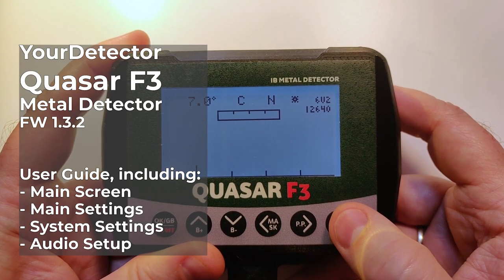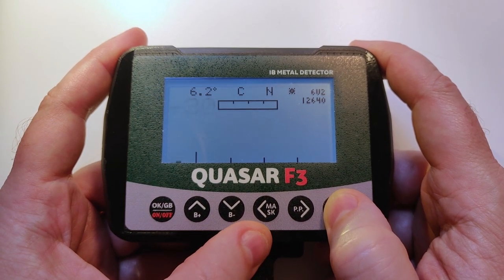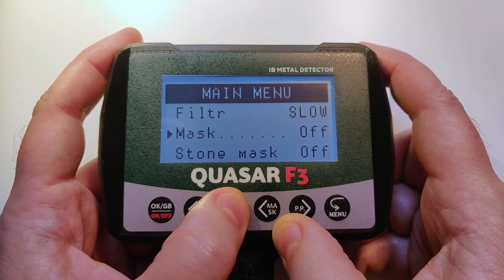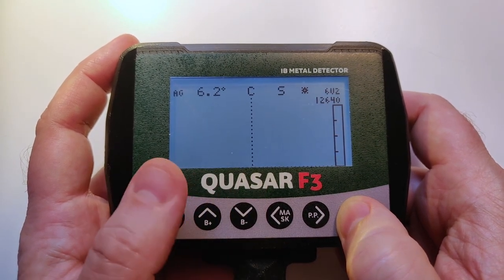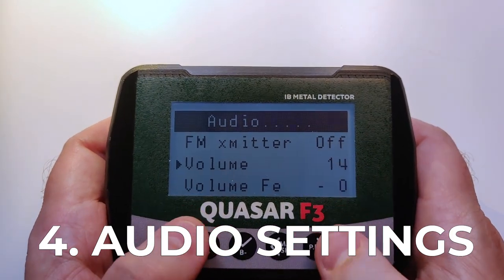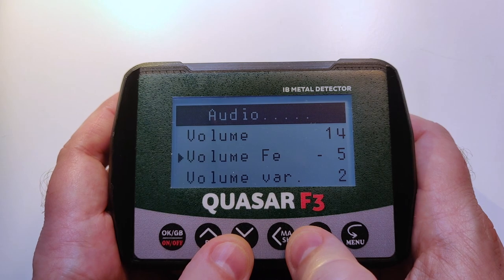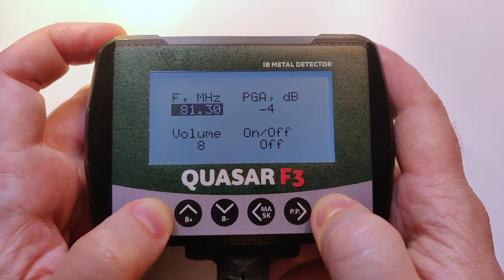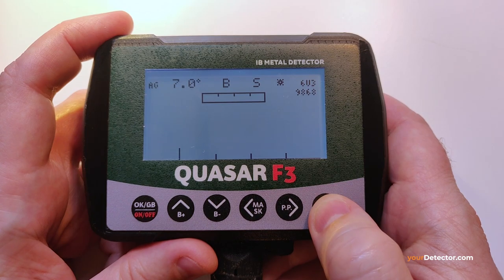EN: YourDetector Quasar F3 metal detector. User guide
The official video User Guide for the new Quasar F3 metal detector

00:00 - Intro
00:22 - Main Screen
05:35 - Main Menu
12:41 - System Settings
14:50 - Coil settings (short intro)
16:56 - Audio Settings
22:02 - Sound Schemes
25:56 - FM Transmitter (wireless audio)